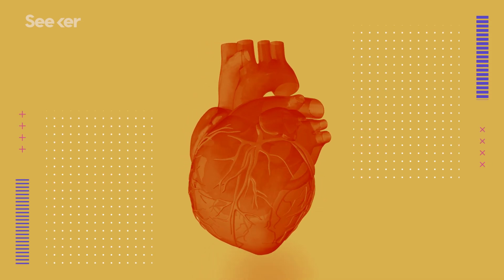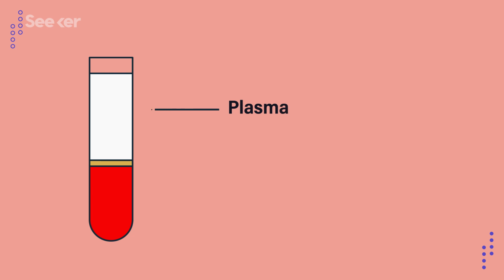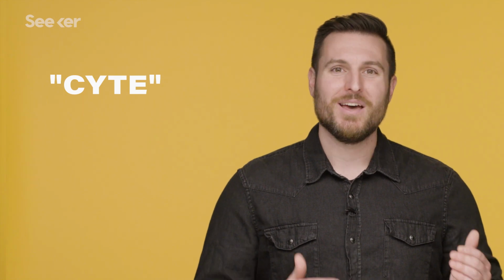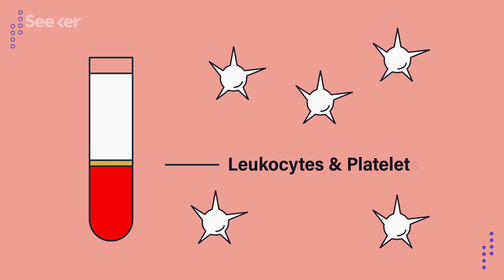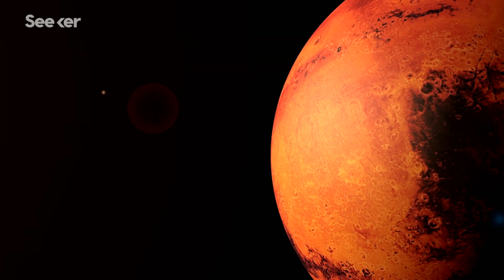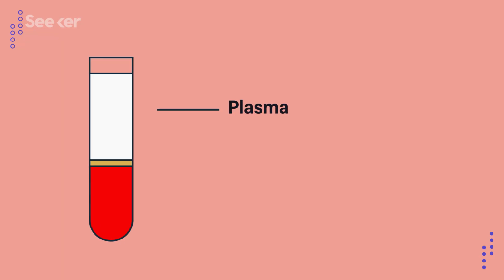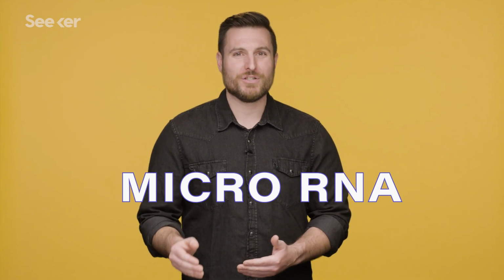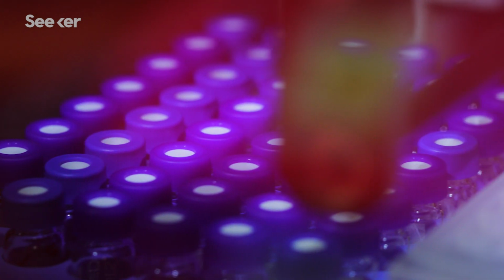What Are the Components of Blood?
Blood is the ultimate travel companion in your body, and everyone's got some. But what is blood even made of?

Not only does blood carry out many important functions for our survival, it can also give us clues about diseases that might help us survive even longer.

Take a moment to really think about all the blood in your body: All the blood in your heart, all the blood in your arteries, your veins, and all your smaller blood vessels.

That’s a lot of blood, 5 whole liters, in fact.

Made up of white blood cells (leukocytes), red blood cells (erythrocytes), plasma, platelets (thrombocytes), and more, blood is incredibly valuable to our physiology and existence as humans.

Your blood is a diverse and multi-faceted substance that in addition to delivering oxygen to the rest of your body, removing toxins, and regulating body temperature, also holds clues to diseases that affect more than just your blood.

Find out more about what makes blood...blood in this episode of Human. And keep an eye out for next week’s episode where we’ll take a deep dive into blood types.

Special delivery: McMaster physicists design ‘super-human’ red blood cells to deliver drugs to specific targets within the body
“A team of physicists from McMaster University has developed a process to modify red blood cells so they can be used to distribute drugs throughout the body, which could specifically target infections or treat catastrophic diseases such as cancer or Alzheimer’s.”

“Iron is an essential element for blood production. About 70 percent of your body's iron is found in the red blood cells of your blood called hemoglobin and in muscle cells called myoglobin.”

“Scientists know that if they transfuse blood from a young mouse to an old one, then they can stave off or even reverse some signs of aging. But they don't know what in the blood is responsible for this remarkable effect.”
This Seeker health miniseries will dive deep into the cellular structures, human systems, and overall anatomy that work together to keep our bodies going. Using the visual structure and quick pacing of Seeker’s Sick series, these human bio-focused episodes will give a new audience an inside look on what’s happening inside all of us.